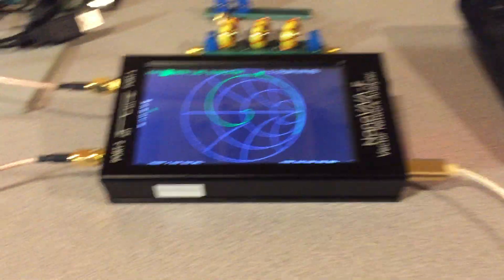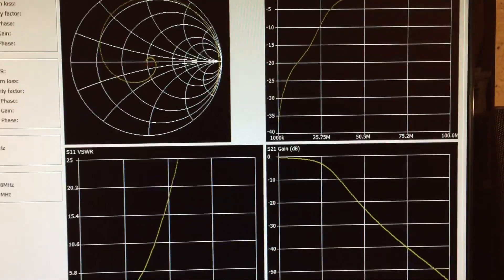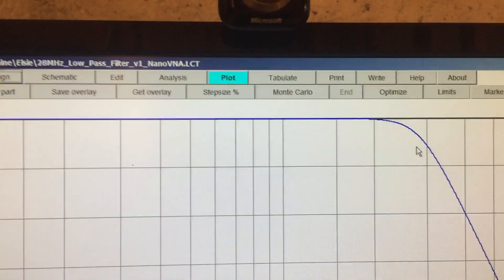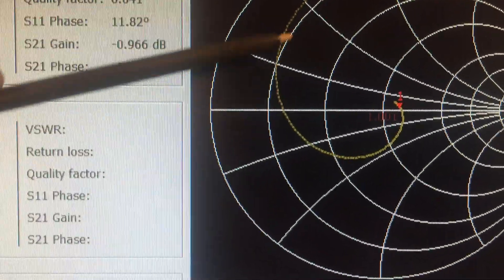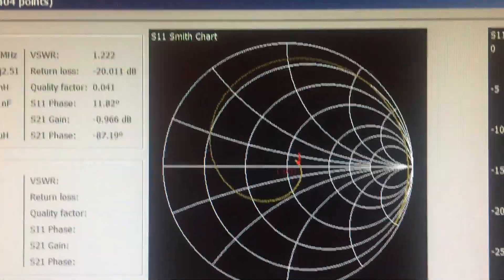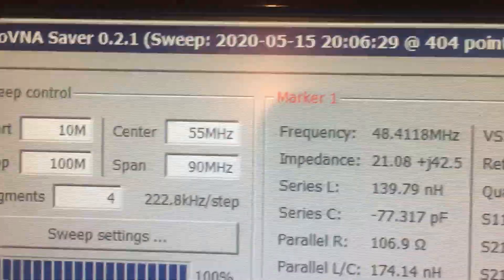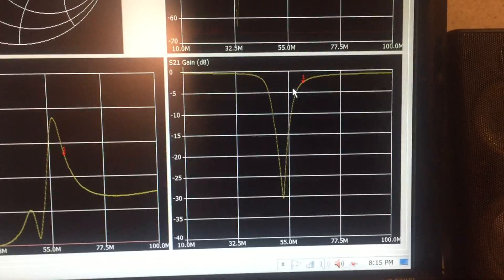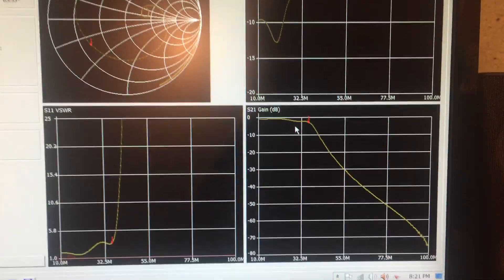RF Man Demos Nano VNA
The video demonstrates how to design and test varies Low Pass and High Pass filters. Testing is performed using a Nano Vector Network Analyzer (VNA).